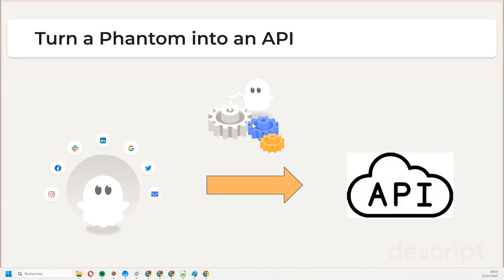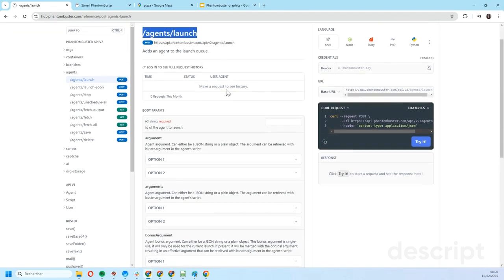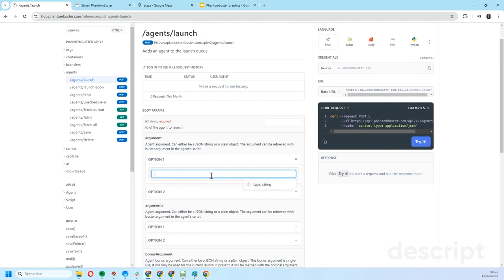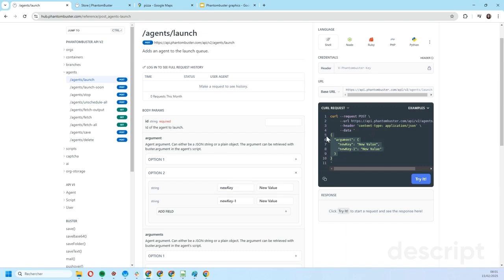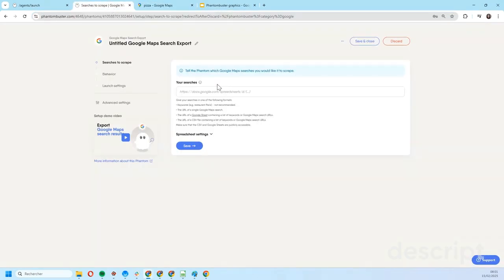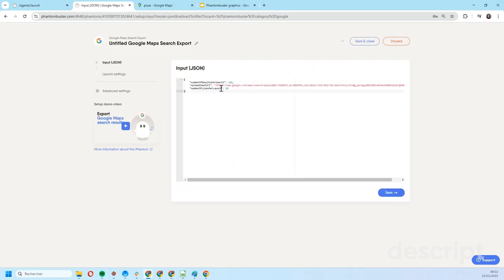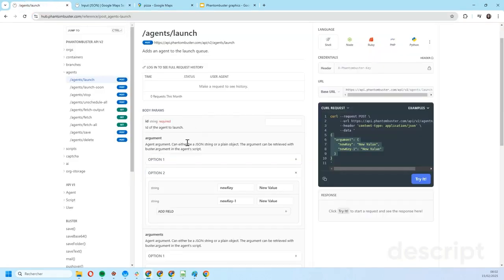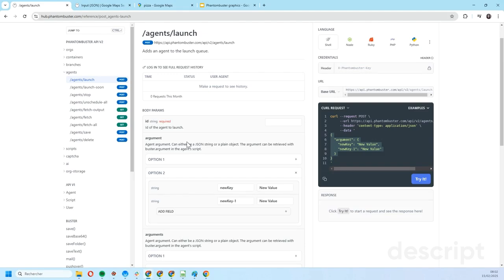How to turn any Phantom into an API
Do you want to turn those automations into APIs and embed them into a workflow? There is an API end-point for it but it isn't straightforward to use